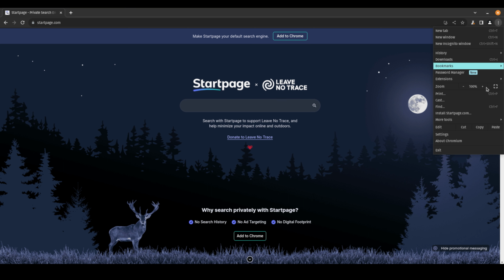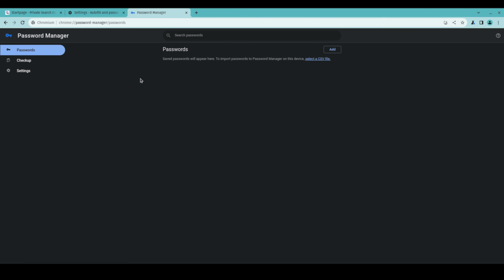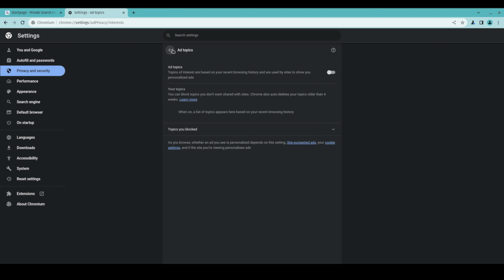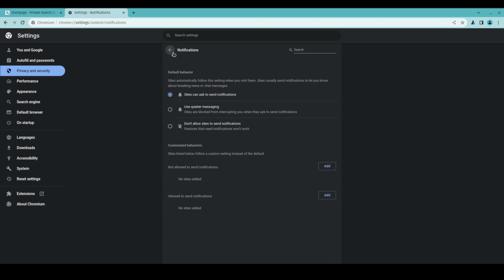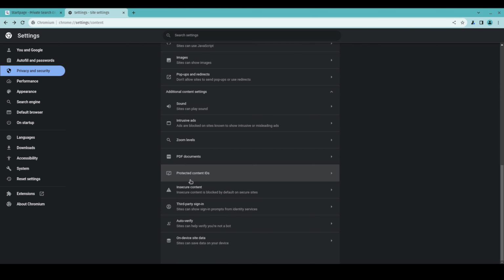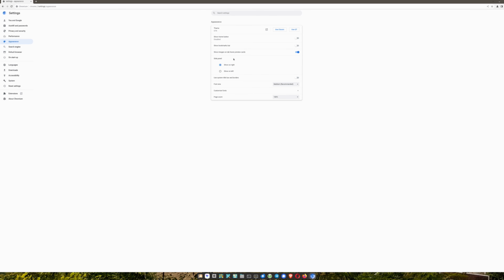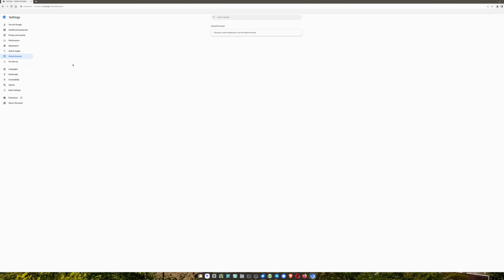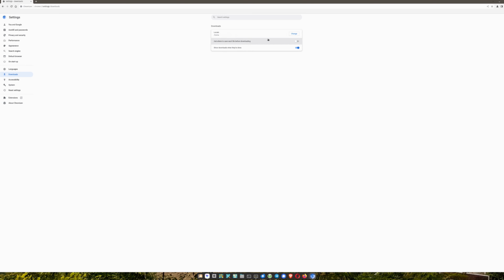Browser Setup 101 - Chromium Basics 101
Getting started with Chromium

0:00 Intro to Chromium Basics 101
0:26 Appearance
0:49 Autofill and Passwords
1:20 Payment Methods, Addresses
1:36 Privacy and Security
2:15 Security DNS
2:40 Security Location
3:39 Additional Content Settings
4:07 Auto-verify OFF
4:23 Performance
5:16 Appearance
5:41 Search Engine
6:06 Default browser, On Start Up
6:19 Languages and Spell Check
7:05 Downloads
7:29 Conclusion